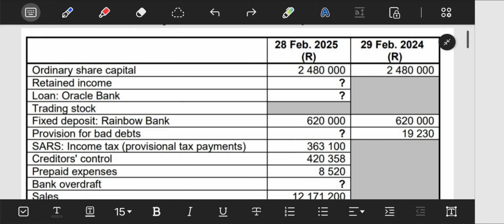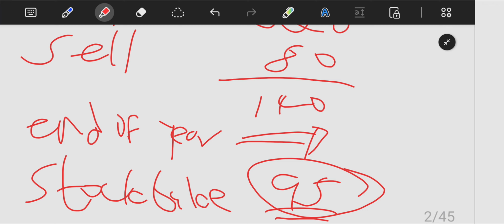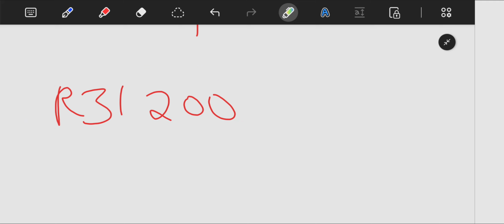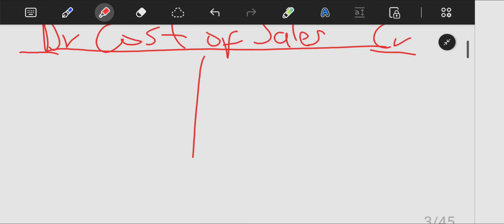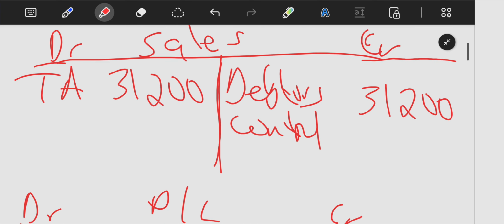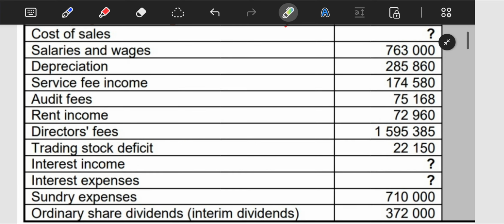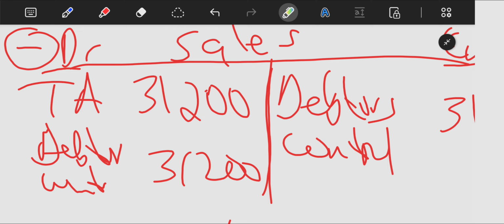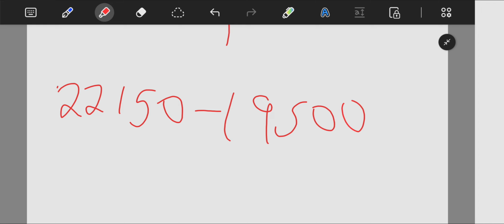Accounting Grade 12 Trading Stock Deficit - May/June 2025 paper